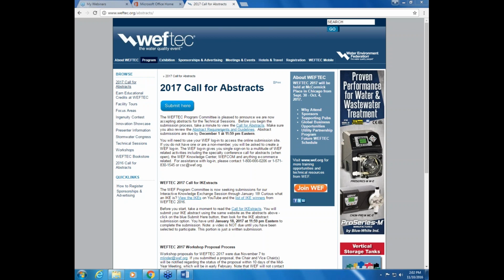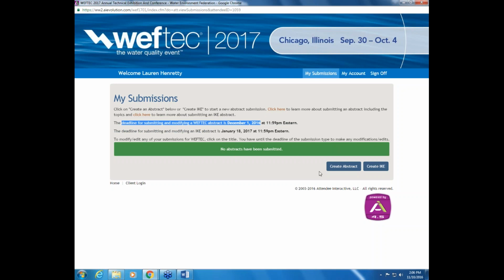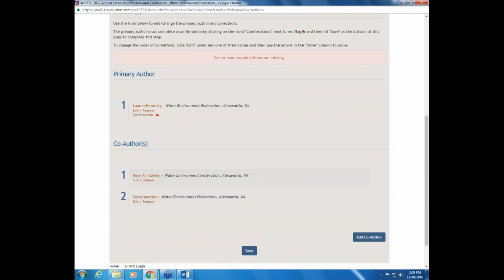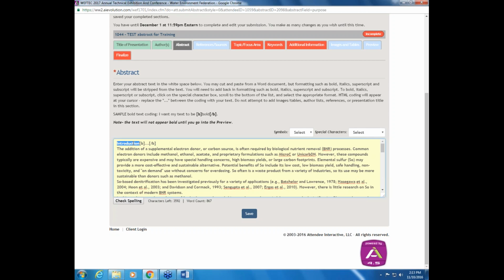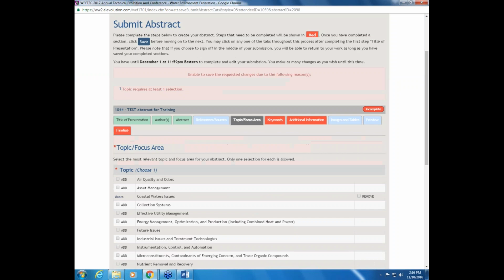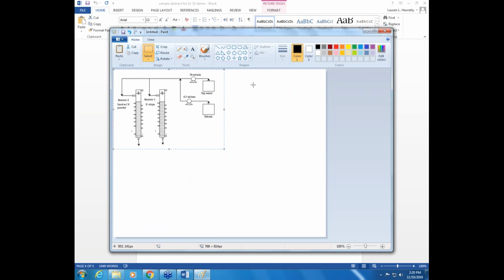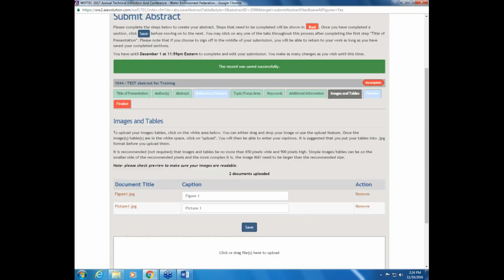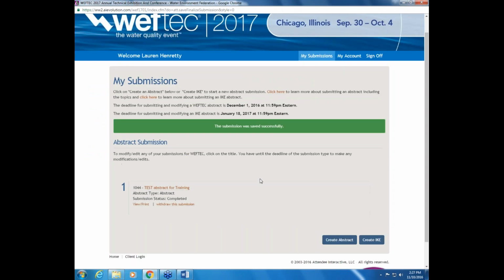How to Submit an Abstract in the New Abstract Management System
Brief training video on how to submit an abstract for WEFTEC 2017